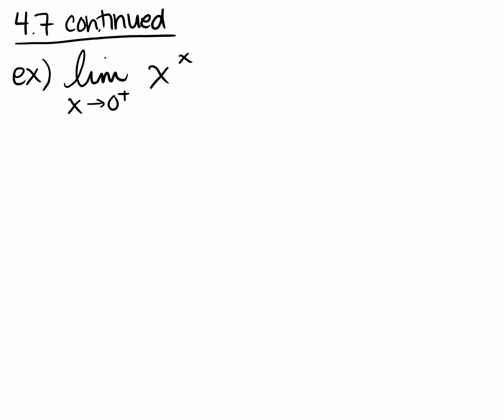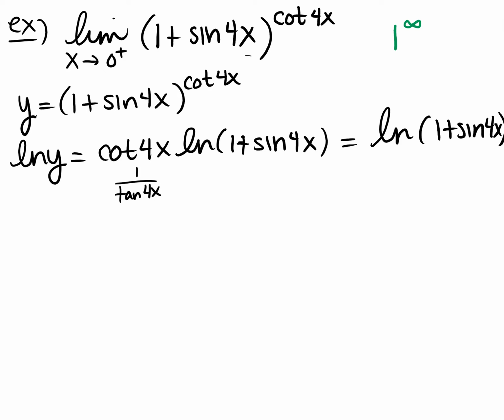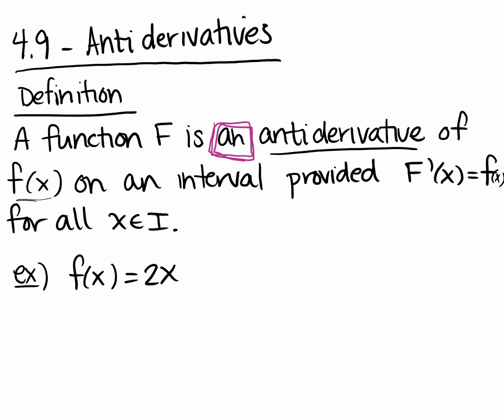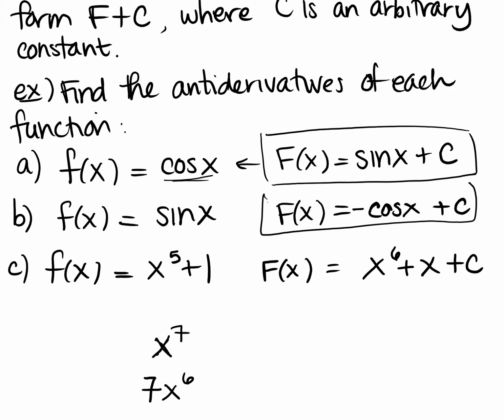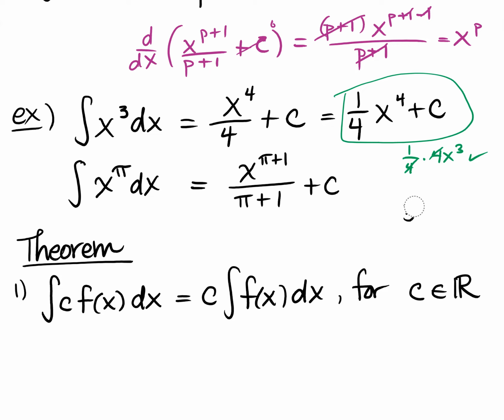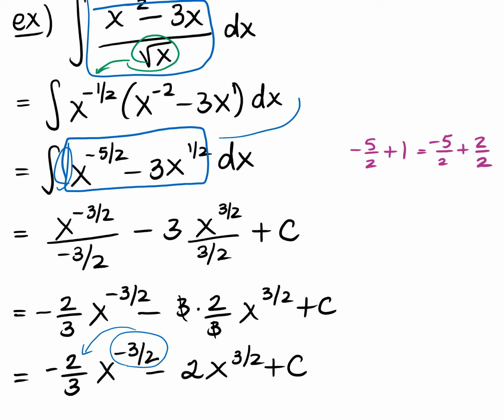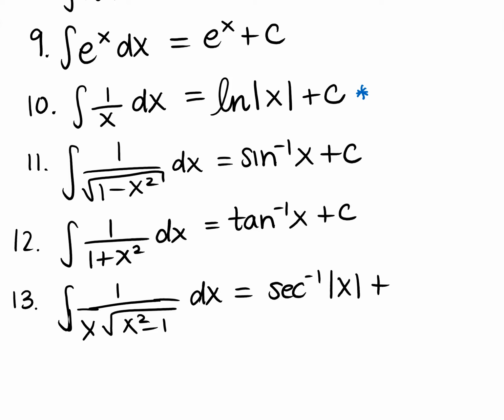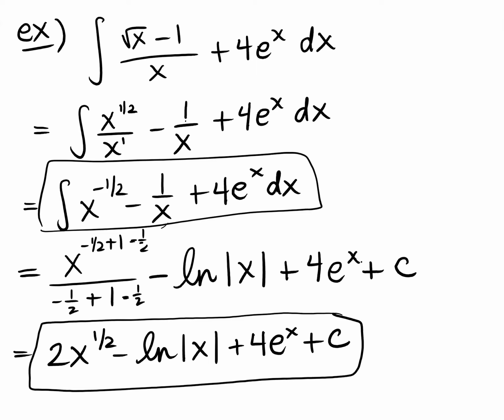MATH 2200 Section 4.9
Two more examples using L'Hospital's rule.  Lecture over antiderivatives and defining indefinite integrals